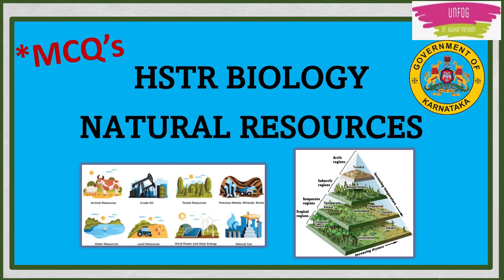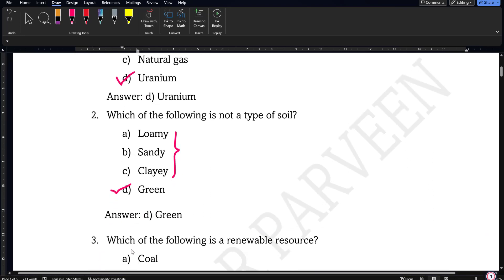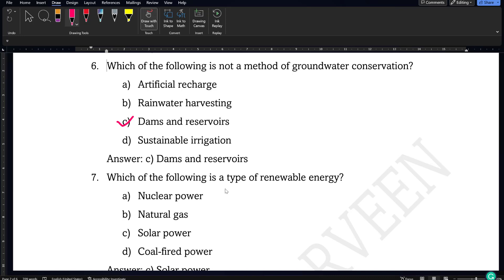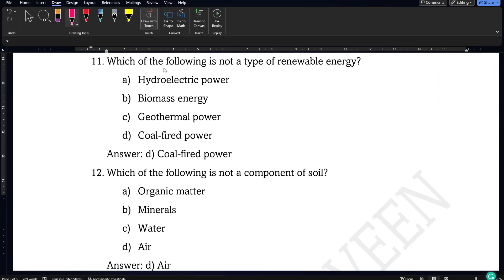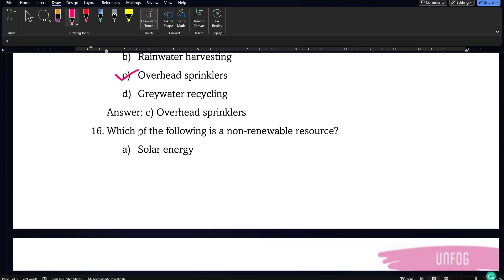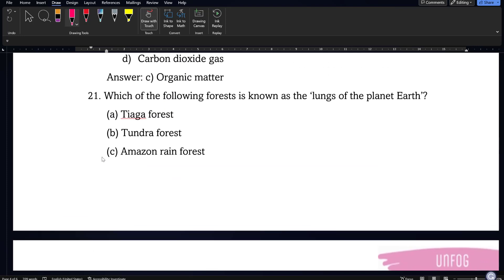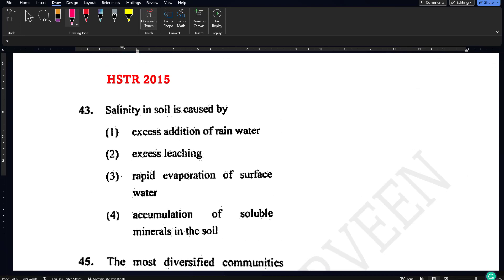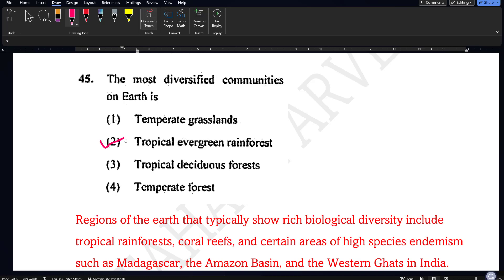HSTR - Biology preparation: MCQs Natural Resources (free class)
👍 HSTR CB paid classes by Dr. Atahar Parveen
👉 PDF notes will be provided with each class.
👉 Practice worksheets (with answers) will be provided with chemistry classes or where ever necessary
👉 You will have access to all classes till your exam date
👉 Classes for GK science, English grammar, Computer Knowledge, Mental ability will be taken as per the schedule.